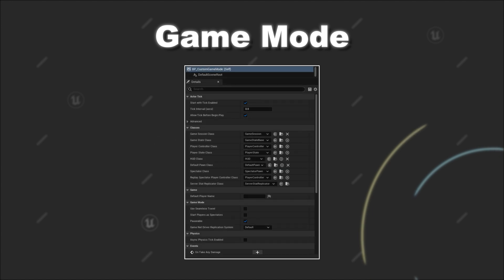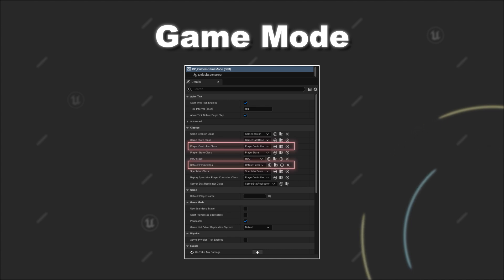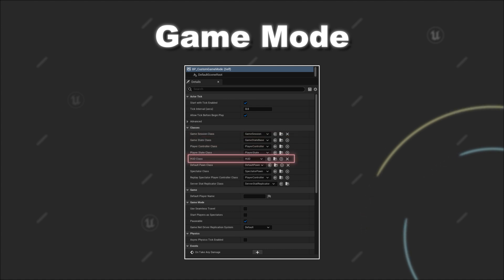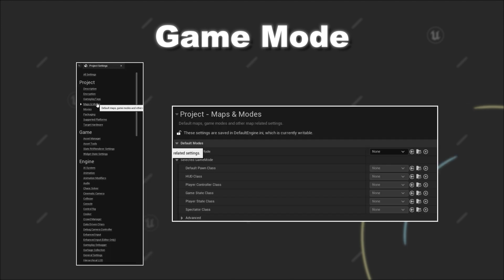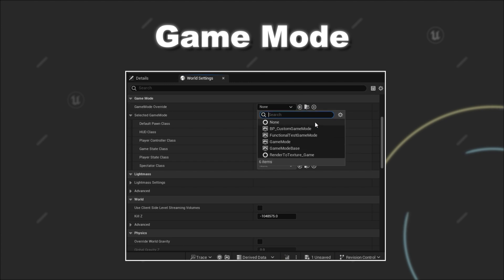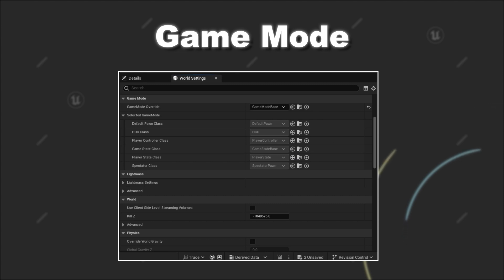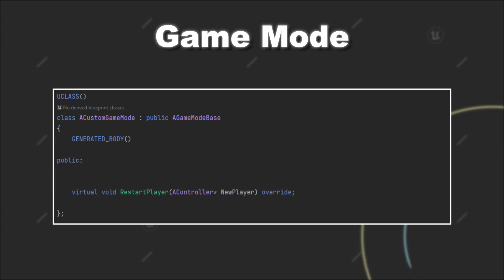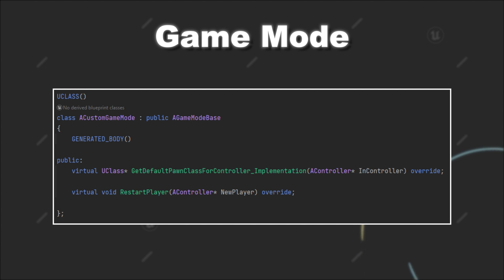Unreal Engine's GAME MODE explained in 2 Minutes!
Learn all about Game Mode in Unreal Engine 5 in just 2 minutes! This quick tutorial will cover the basics of Game Mode in UE5 and how to use it in your game development projects. Perfect for beginners and experienced developers alike!